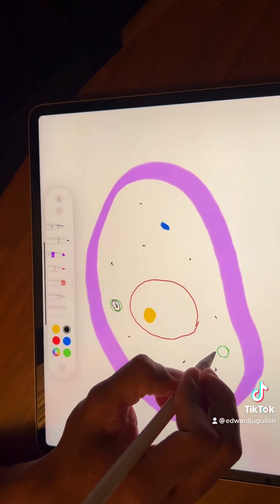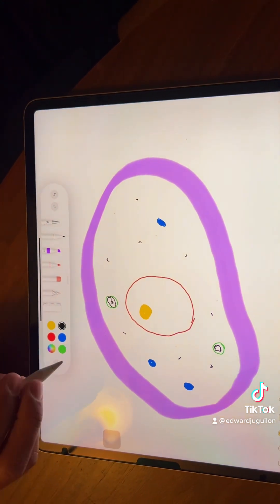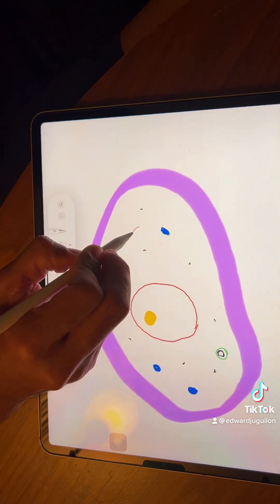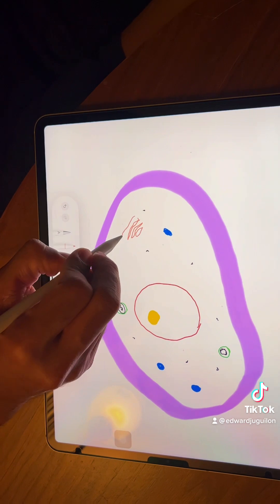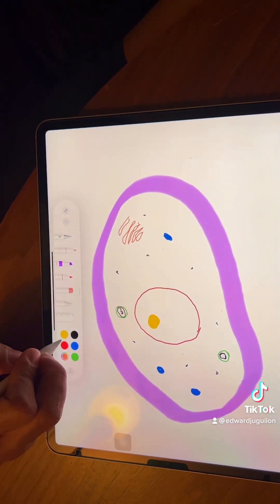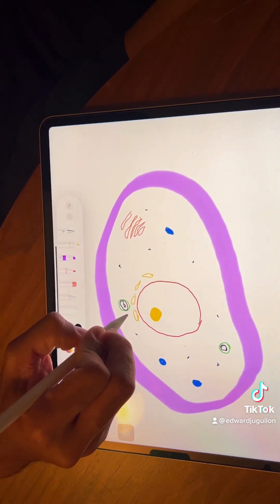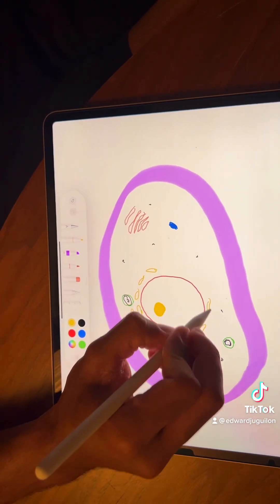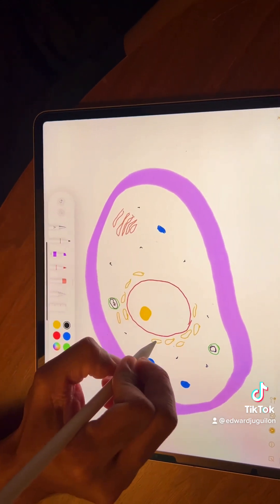How to make a creature, from scratch